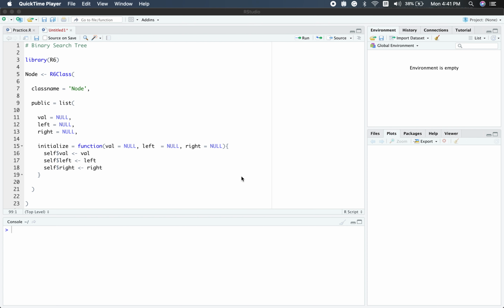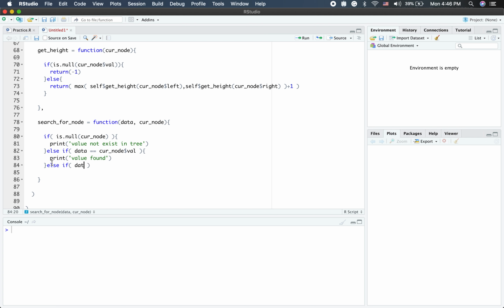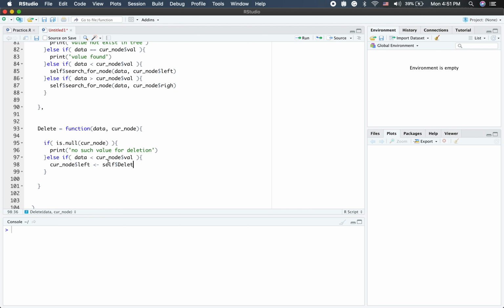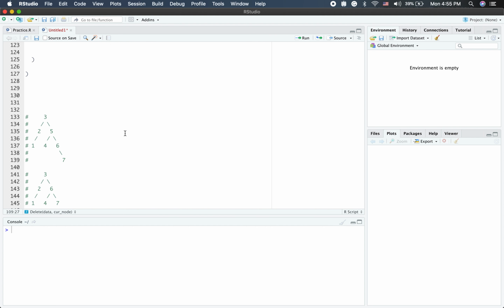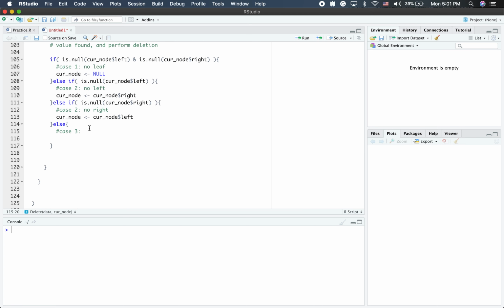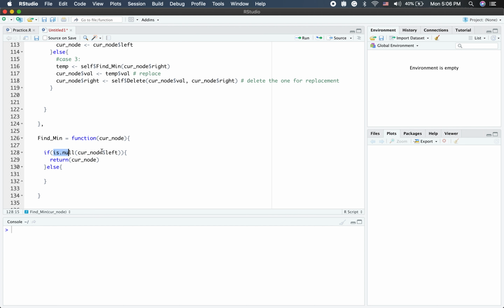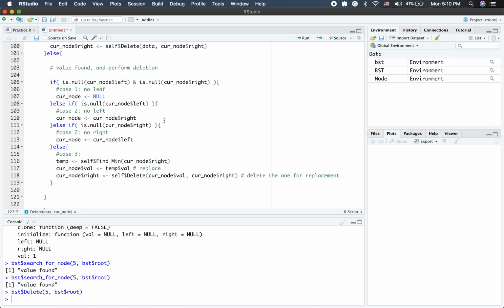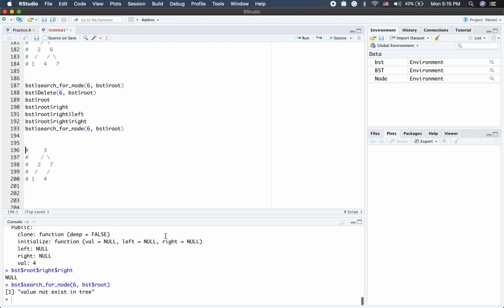Binary Search Tree: Search and Delete Node (R6 Reference Class)